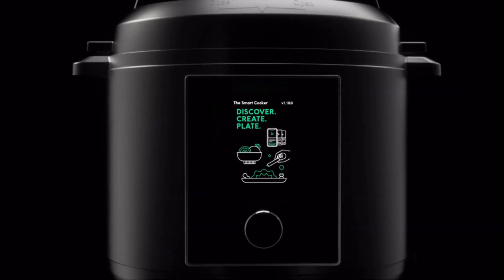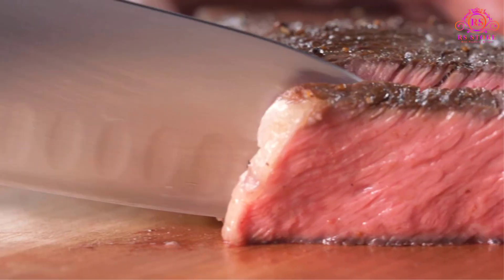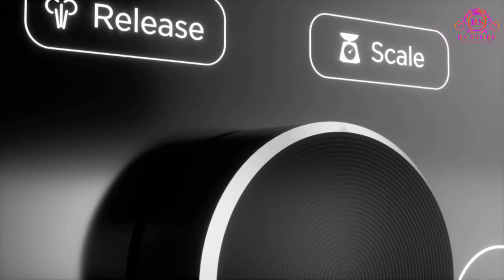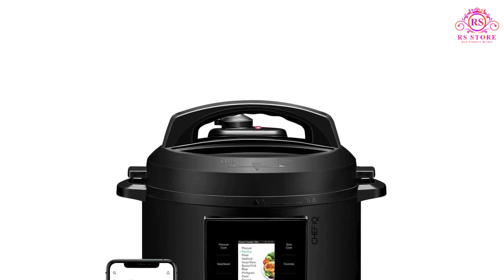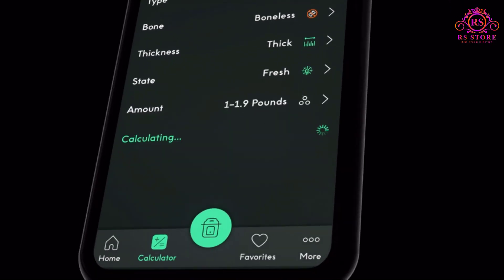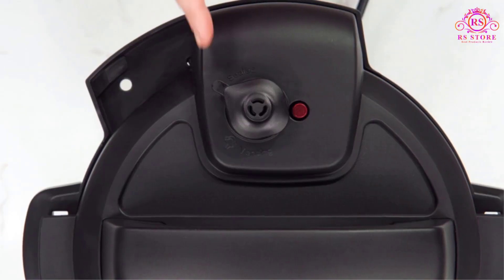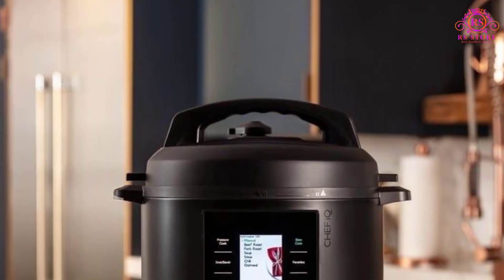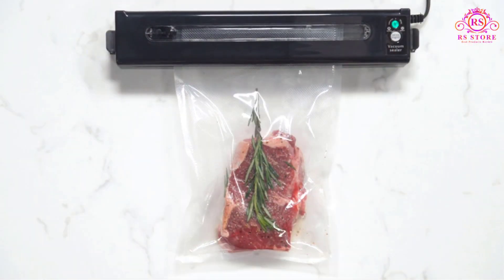CHEF iQ Smart Pressure Cooker Review and Buying Guide